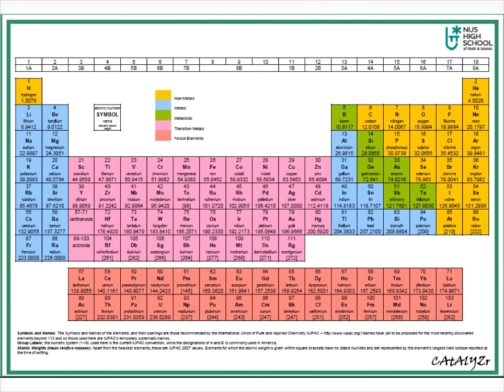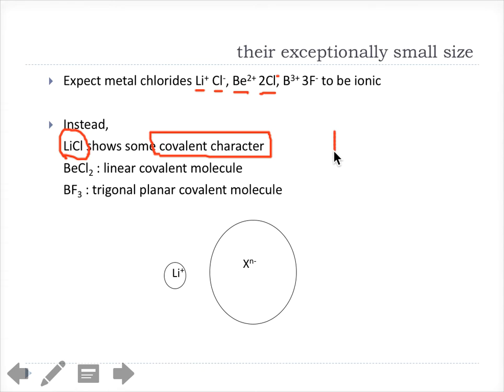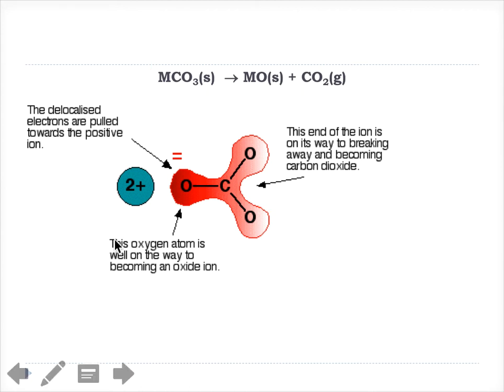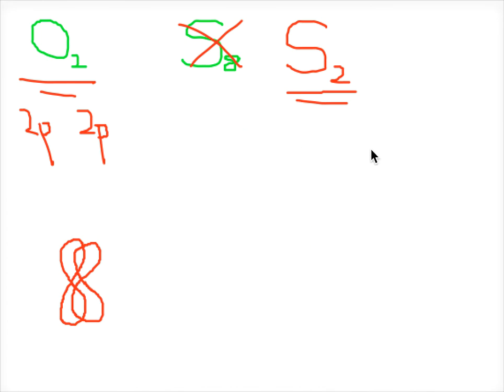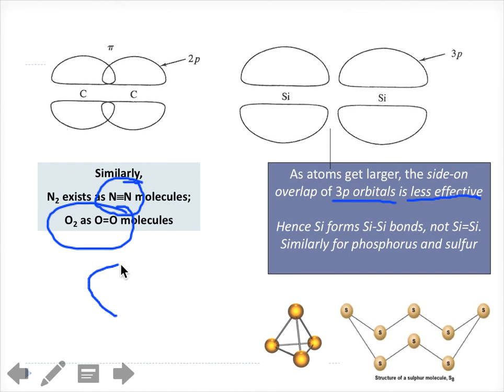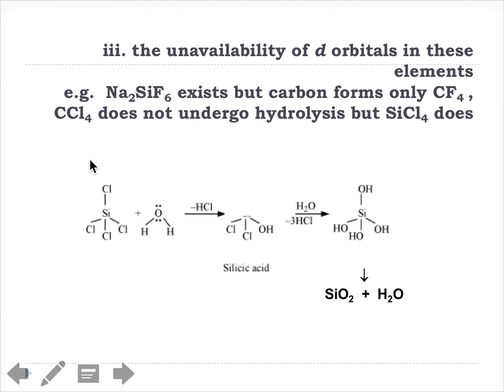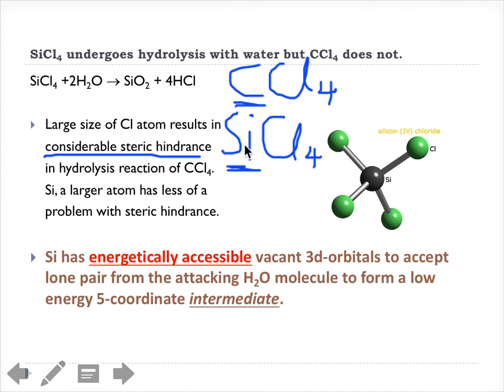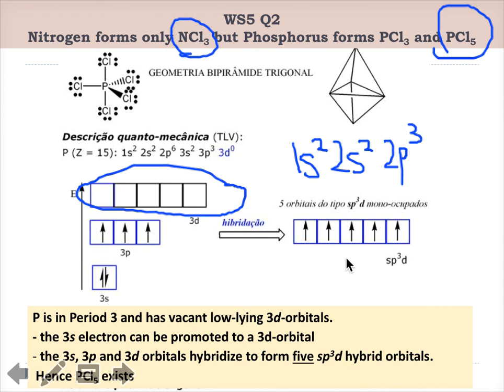CM5106 Uniqueness Principle